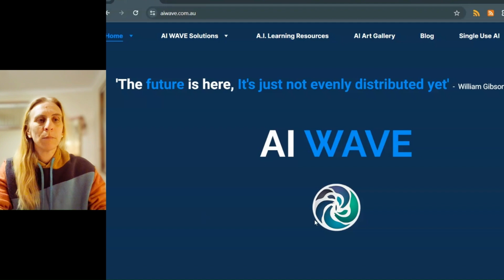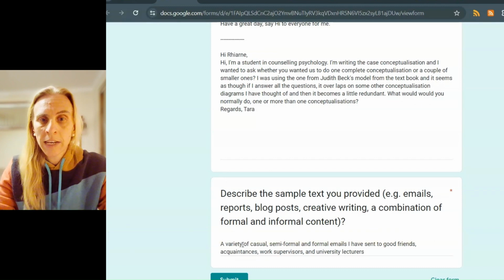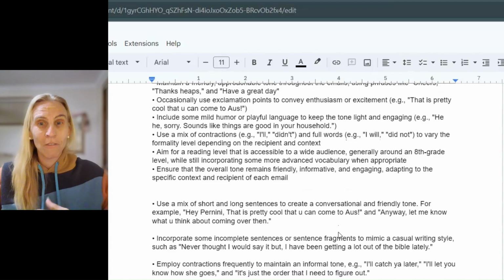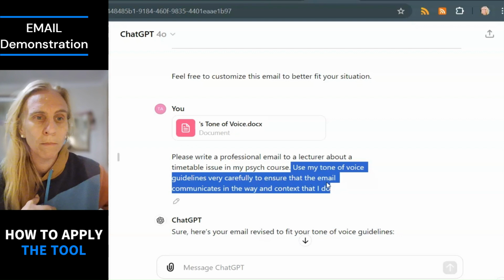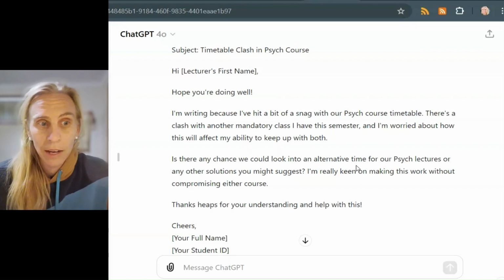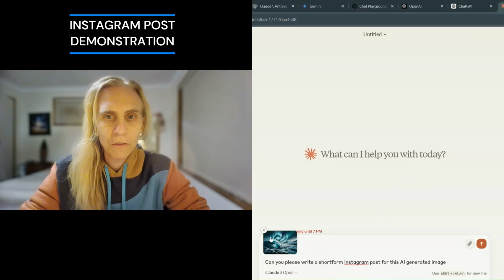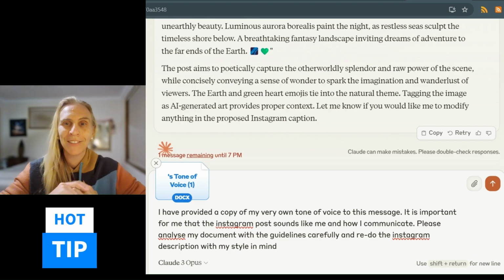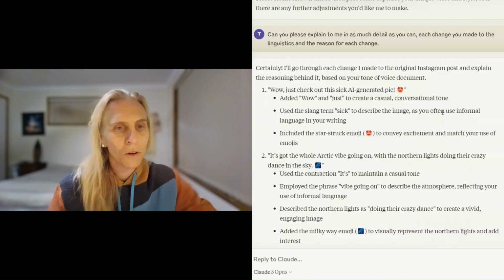Tailor AI Text to Match Your Unique Voice Perfectly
- This is a community that helped me learn everything I know about AI Automations
- Learn and grow HERE
- ACCESS TONNES more awesome AI Automation Templates 👇

00:00-00:40 - What is Tailor Your Voice?
00:41-01:58 - Getting Started
01:59-03:02 - Receiving your Tailored Prompt
03:03-06:40 - Compare Emails: ChatGPT vs ChatGPT +TailorYourVoice
06:39-09:50 - Compare Instagram: ChatGPT vs ChatGPT + TailorYourVoice
09:51-10:04 - Sign-off

0:00 - Introduction to tailor your voice AI tool
0:16 - How to get started using tailor your voice
0:35 - Step-by-step guide to using tailor your voice
1:35 - Receiving and downloading your personalized AI prompt
1:58 - Details and examples in the tailored AI prompt
2:31 - Benefits of using tailor your voice
2:47 - Demonstrations of applying tailor your voice
3:09 - Example 1: Professional email to a lecturer
3:56 - Comparison of generic vs. tailored AI email
5:30 - Explanation of AI's reasoning for tailored response
6:12 - Example 2: Instagram post for an AI-generated image
6:34 - Generic AI-generated Instagram post
7:03 - Prompting the AI to apply personal tone of voice
7:51 - Tailored AI-generated Instagram post in personal style
8:31 - AI's explanation for using informal language

0:00 - Introduction and overview of tailor your voice tool
0:35 - Step-by-step guide to using tailor your voice
1:35 - Applying the personalized AI prompt
1:58 - Benefits of using tailor your voice
2:47 - Demonstration 1: Professional email to a lecturer
3:56 - Comparing AI-generated email with personalized prompt
5:30 - Analyzing how the AI applied the tone of voice guidelines
6:12 - Demonstration 2: Instagram post for an AI-generated image
6:34 - Generic AI-generated Instagram post
7:40 - Personalized AI-generated Instagram post using tone of voice prompt
8:31 - Explanation of how the AI adapted to the user's writing style
8:52 - User's thoughts on editing the personalized AI-generated content
9:11 - Conclusion and call for feedback